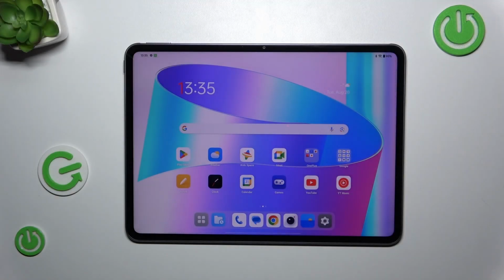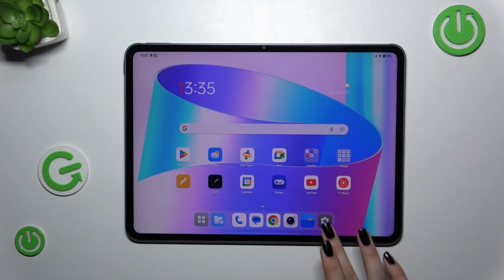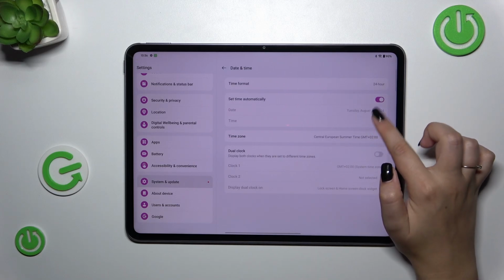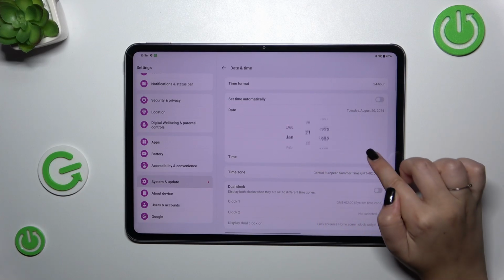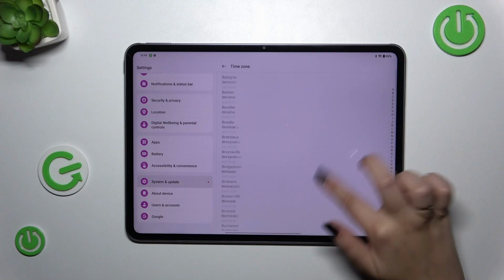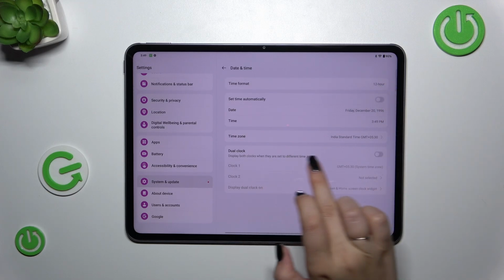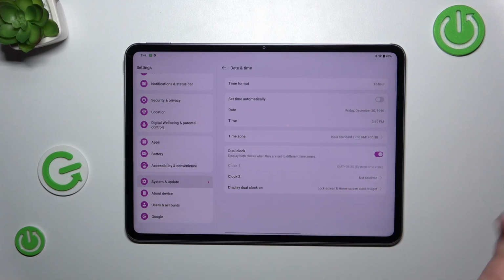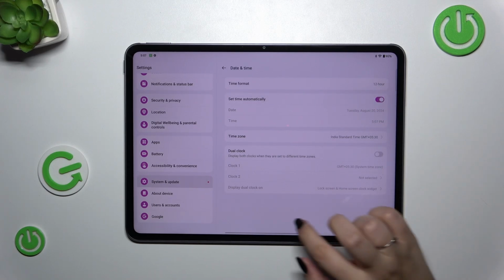How to Change Date & Time in OnePlus Pad 2 – Clock Format Options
If you wish to manually change the date and time in your OnePlus Pad 2, then here we are coming with help! In this tutorial, we will guide you to a proper section, in which you can find all options related to the date and time. There you can change also the time format or time zone. So let's follow all the shown steps and successfully change the date and time in OnePlus Pad 2!